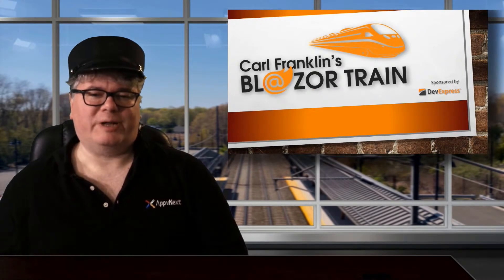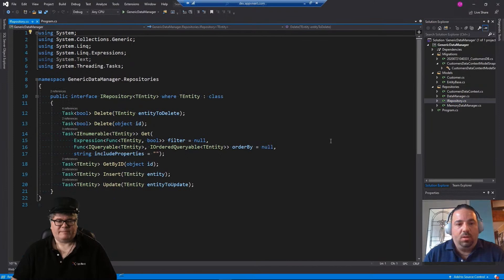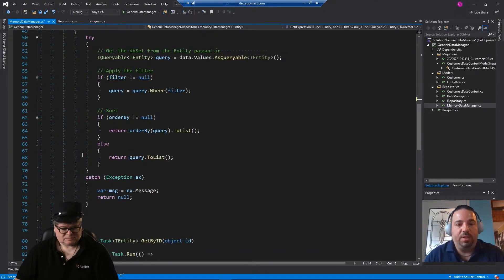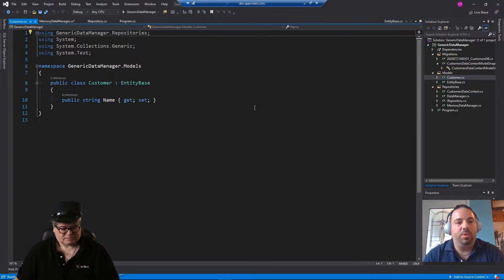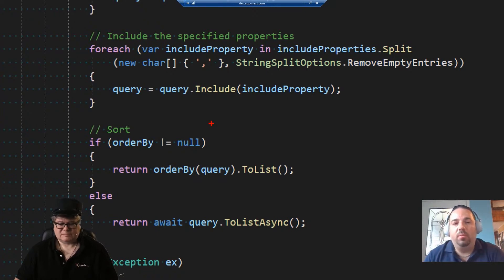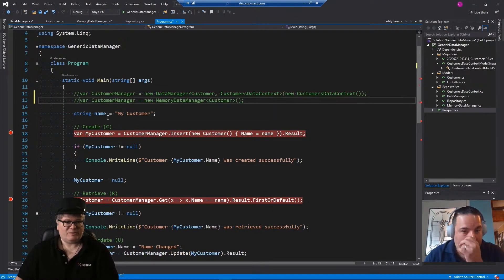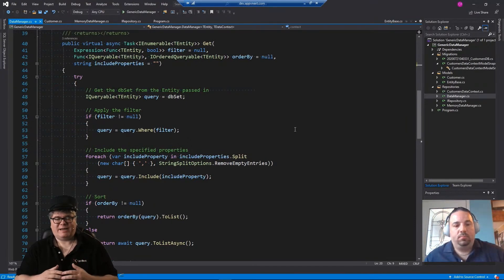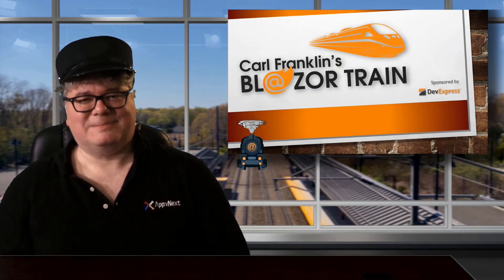Creating a Generic Data Manager: Carl Franklin's Blazor Train ep 12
In this episode of BlazorTrain, Carl welcomes App vNext contractor Mateus de Carvalho. They show how to use the repository pattern to create two generic data managers: one for an in-memory store, and one for an Entity Framework dbContext.